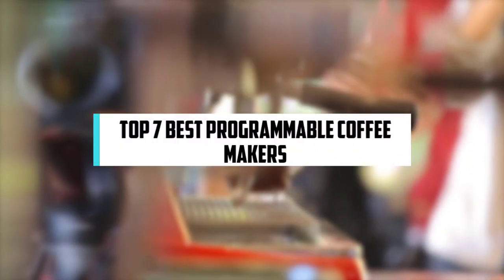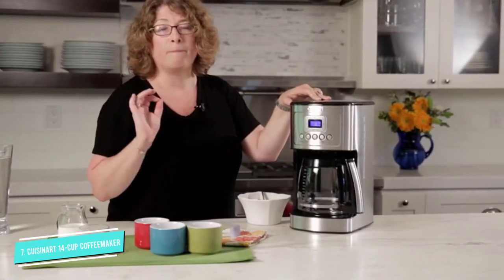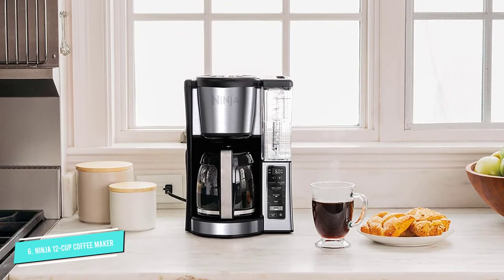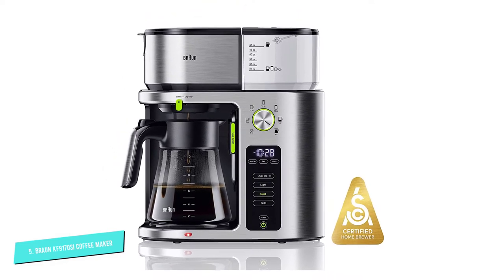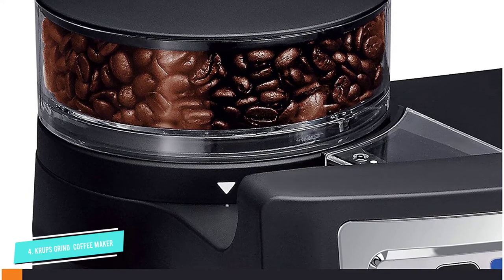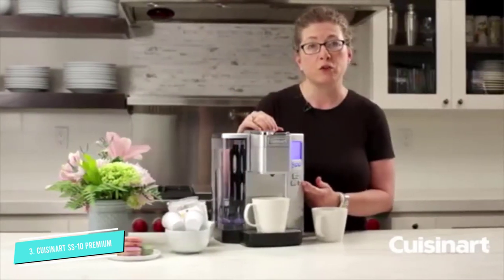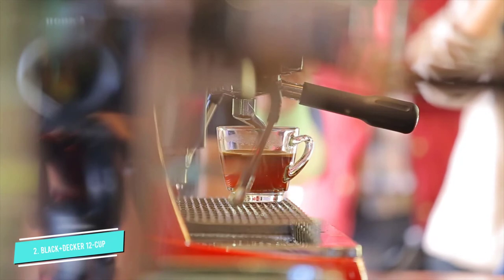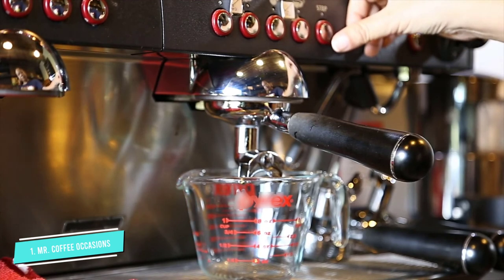⭐ 7 Best Programmable Coffee Maker in 2024